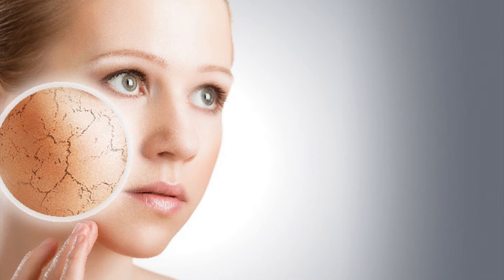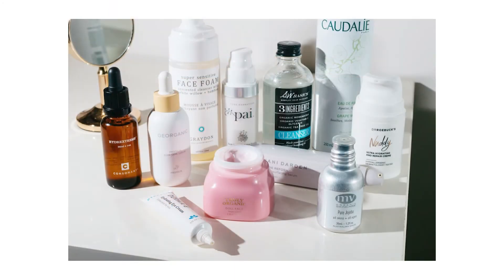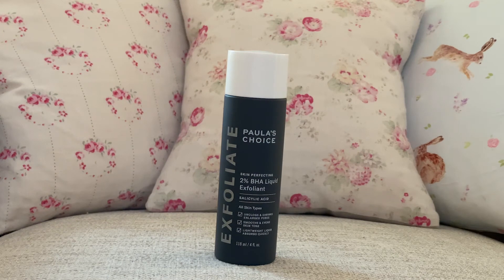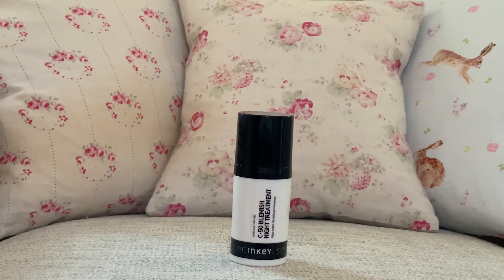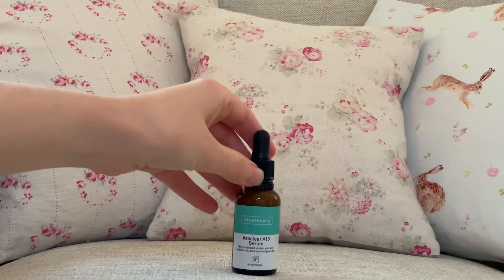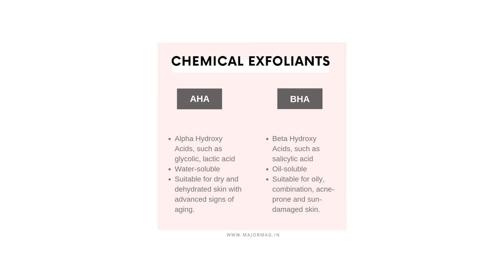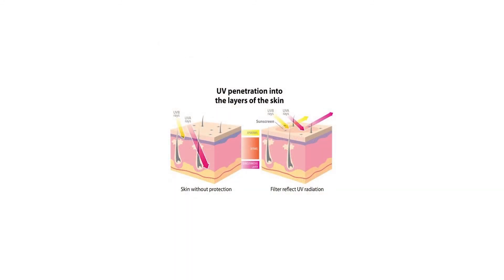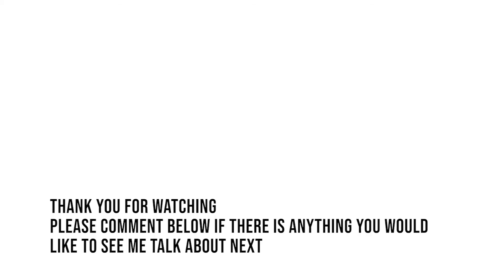Blackheads - How to treat them and minimise pores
Skincare- video, Blackheads - How to treat them and minimise pores

Beauty treatment
Beauty advice
Beauty
Pores
Skincare advice
Skincare treatment
Treat blackheads